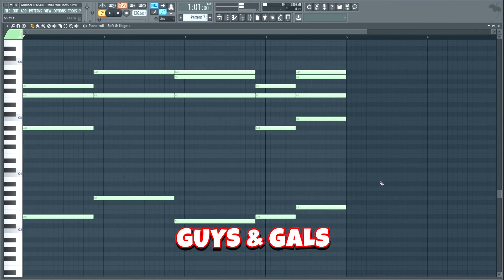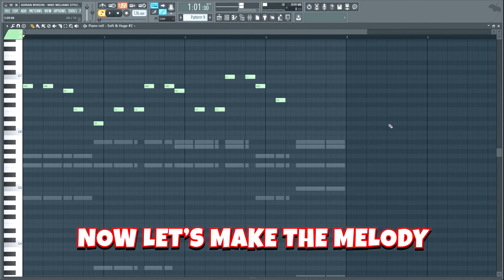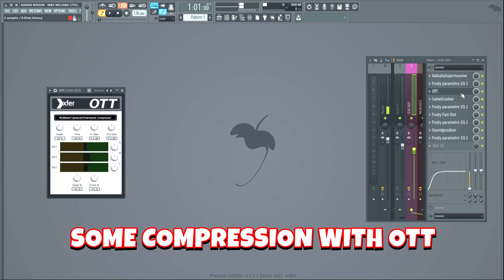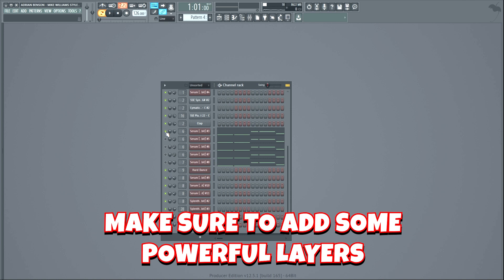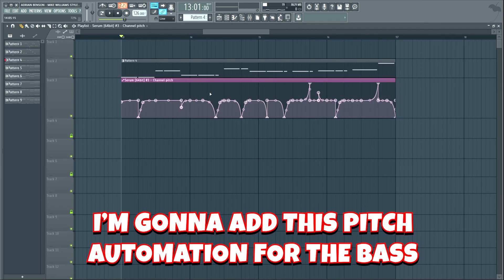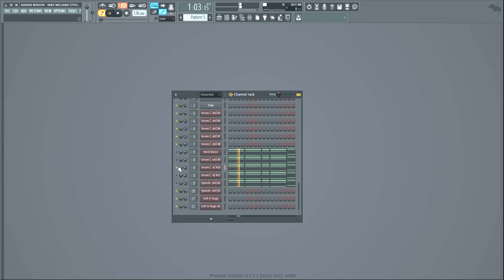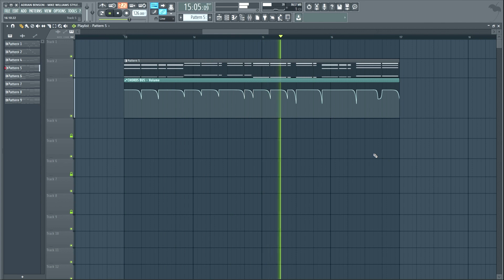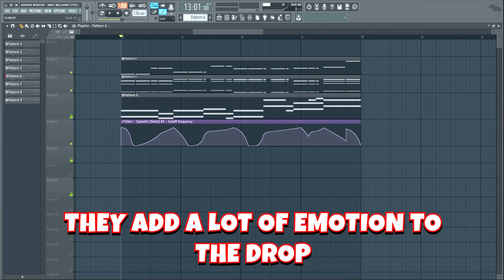How To MIKE WILLIAMS - FL Studio FUTURE HOUSE Tutorial (FREE FLP)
In this FL Studio 20 tutorial, I will show you how to make a future house drop like Mike Williams. If you want to learn how to make music like Mike Williams, or how to make future house in fl studio in general, this is the fl studio tutorial for you. You can download a free future house flp, free future house samples, & free future house presets, from this tutorial.